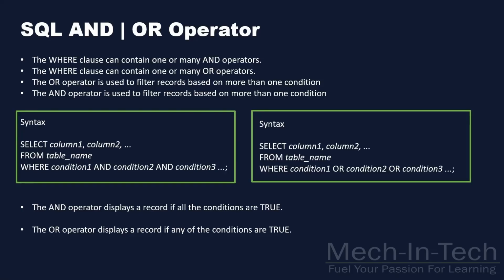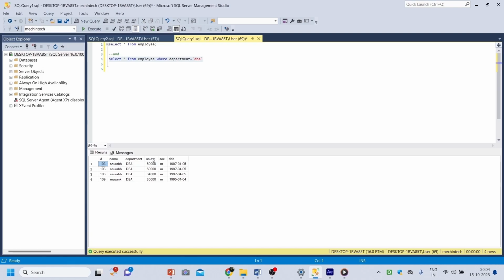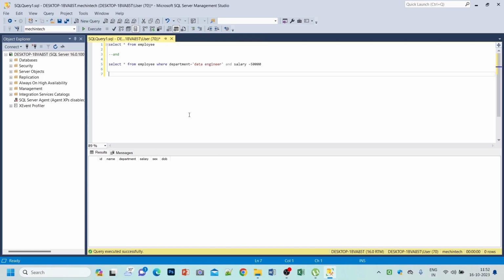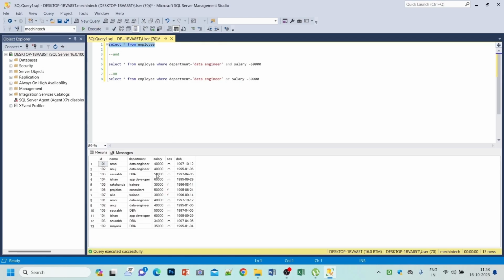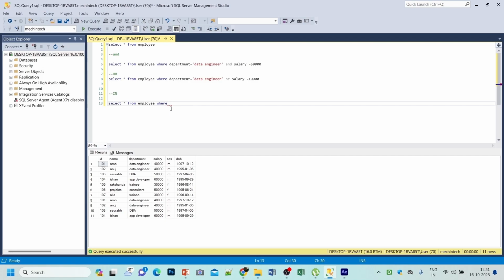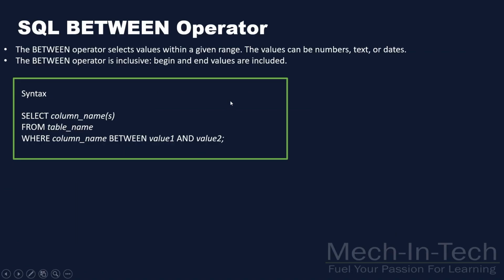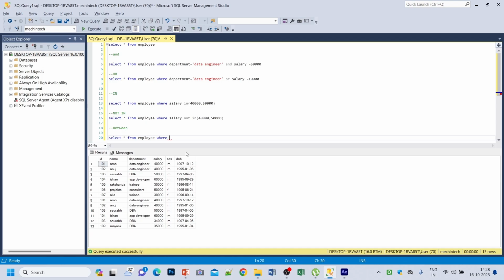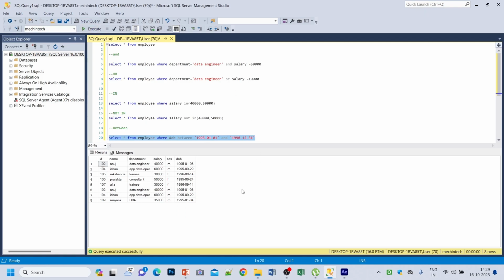chapter 8 How to use Logical OperatorAND, OR, IN, NOT IN, BETWEEN